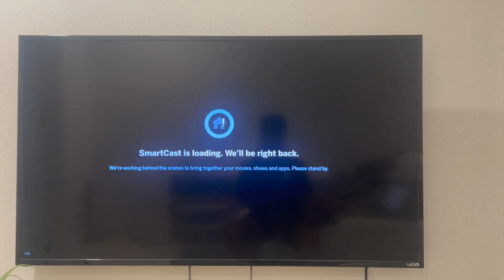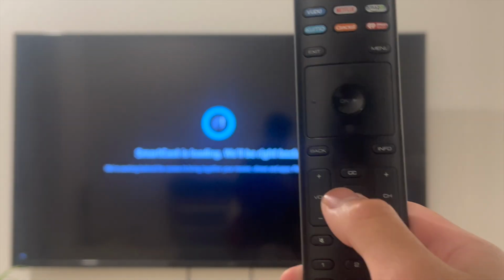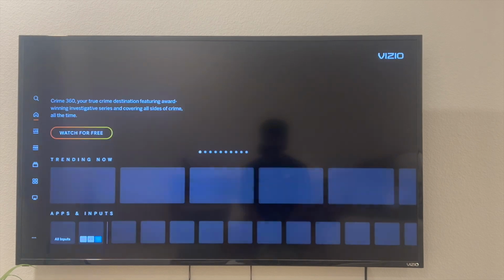How To Use The Home Button on Your Vizio Smart TV: Navigate with Ease!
🟢 Check the Current Price for a NEW Vizio Smart TV (Amazon) How To Use The Home Button on Your Vizio Smart TV: Navigate with Ease!

Not sure what the Home button does on your Vizio remote? This quick guide explains how to use the Home button to access SmartCast, apps, and settings. Learn how to return to the main screen, switch between inputs, and manage your content with just one press. Perfect for mastering your remote and getting the most out of your Vizio Smart TV!